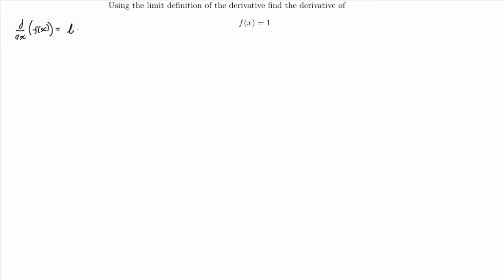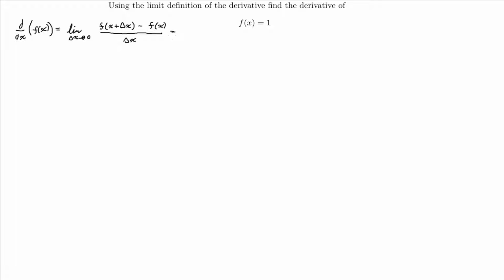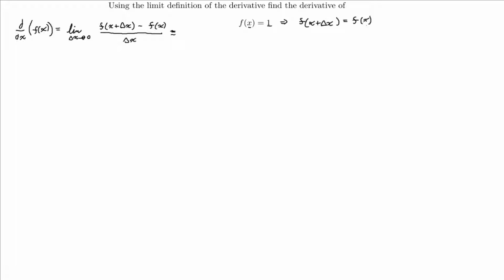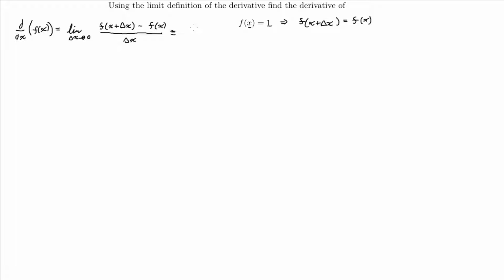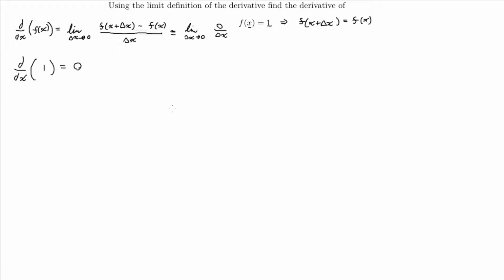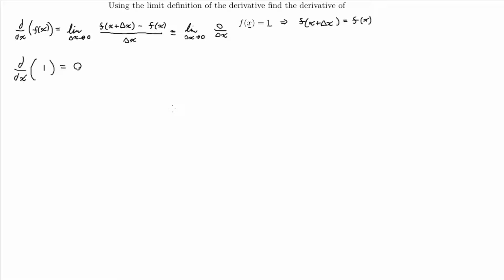Using the Limit Definition of the Derivative to Find the Derivative of f(x)=1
Today we use the limit definition to calculate the derivative of f(x)=1